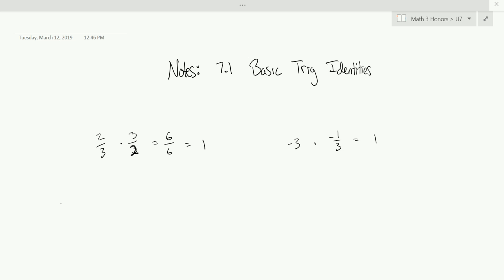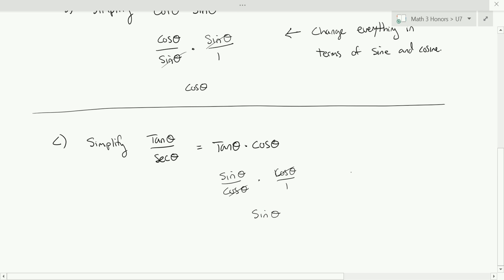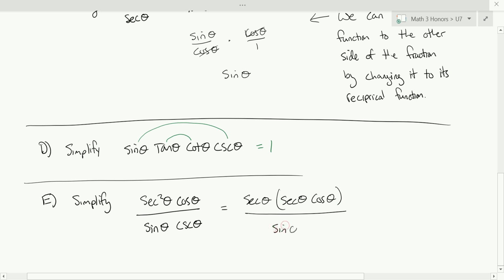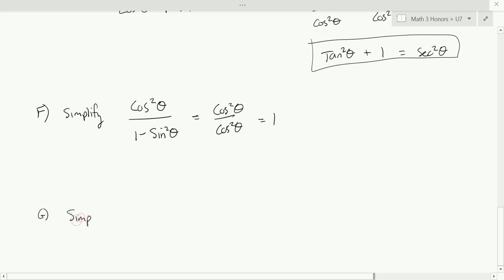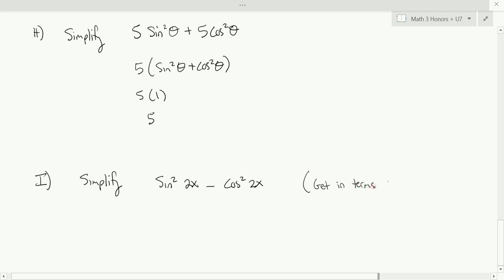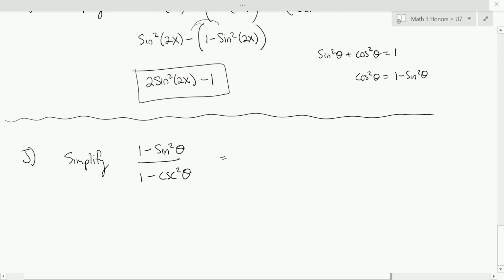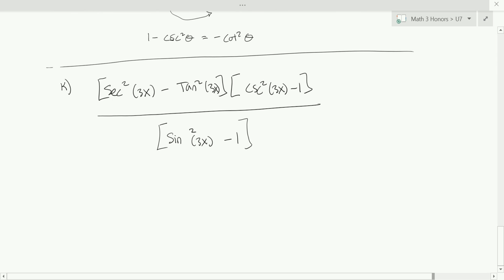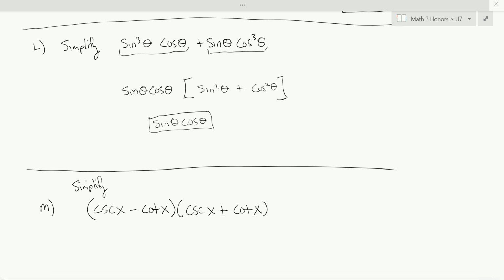Simplifying Basic Trig Identities (M3 Lesson 7.1A)